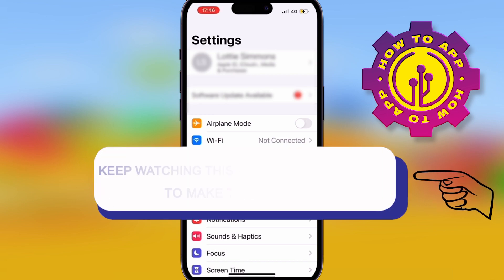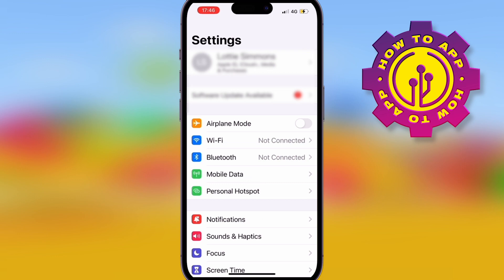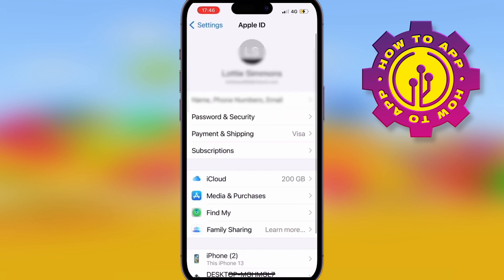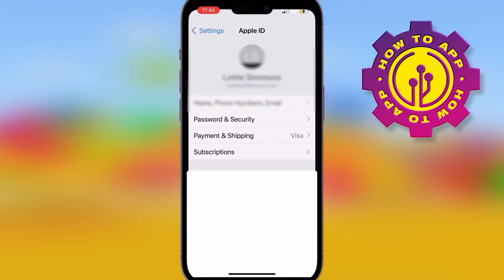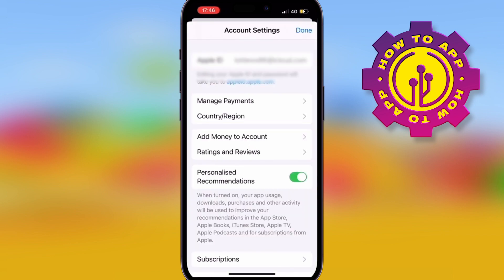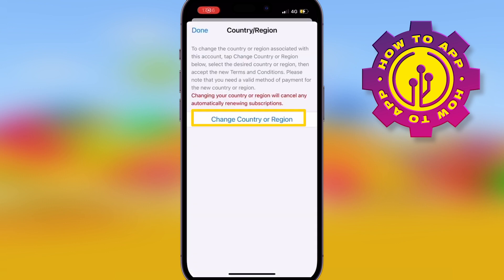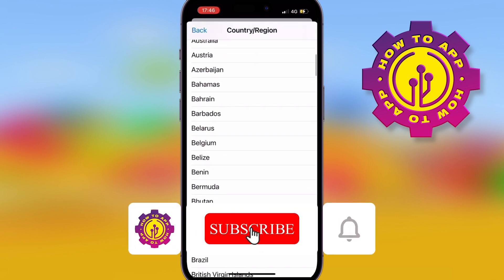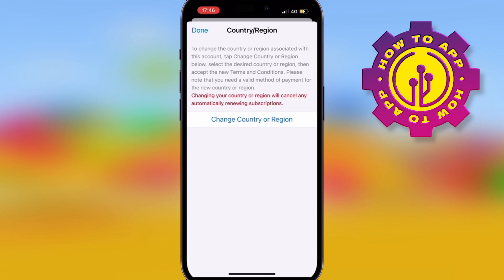How to Change App Store Country | How to Change App Store Country on iPhone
🎬 Welcome to our How to Change App Store Country Video!

Scroll to the bottom of the screen and tap on your Apple ID.

Tap "View Apple ID" and sign in with your Apple ID password.

Tap "Country/Region" and then "Change Country or Region."

Choose the country you want to switch to from the list of available countries.

Enter a valid payment method for the new country. You can choose to use a credit card, debit card, or PayPal.

If you don't have a payment method for the new country, you can choose "None." However, you will not be able to purchase any paid apps or subscriptions until you add a valid payment method.

Enter your billing address for the new country. This should be a valid address in the country you are switching to.

Tap "Next" and then "Done" to save your changes.

Note that if you have any remaining account balances, they must be spent or refunded before you can change your country or region. Additionally, any subscriptions you have will be canceled if they are not available in the new country. You will need to resubscribe once you switch back to your original country or another country where the subscription is available.

I hope you find value in our How to Change App Store Country Video!

🔥How to Put a Link in Your Tiktok Bio | How to Add a Link to Your Tiktok Bio👇